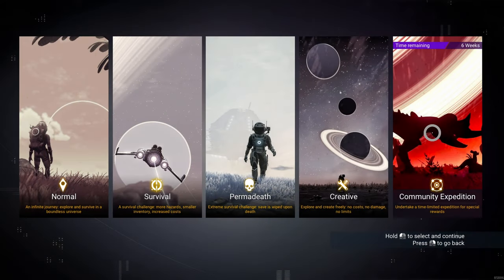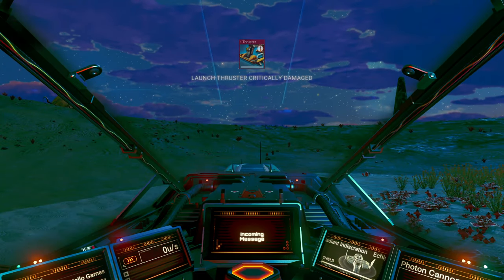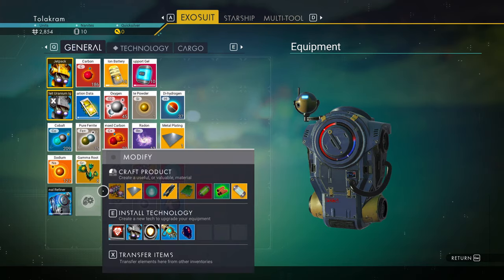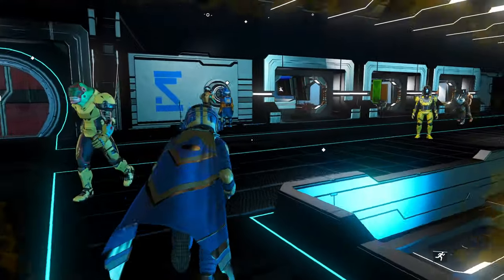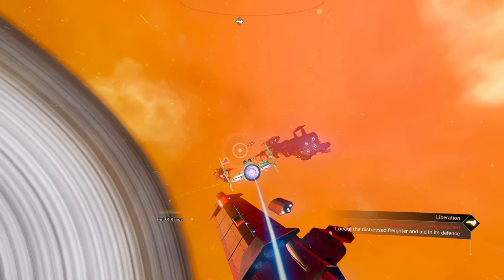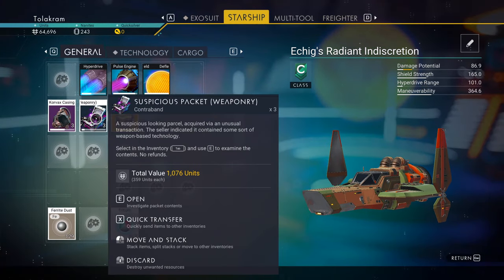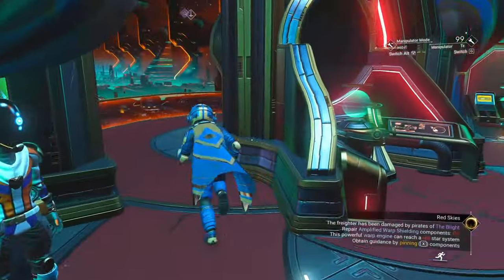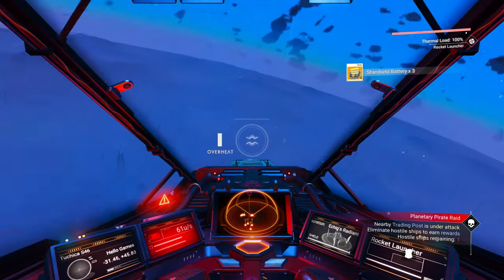Phase 1 - The Blighted Expedition - No Man's Sky Gameplay - Part 1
Let's play expedition 6, BLIGHTED.  Fighting pirates or becoming a pirate?  The free Outlaw update adds a new ship type and lots of great changes, including in atmosphere fighting! No Man's Sky Expedition gameplay 2022.  No Man's Sky Outlaw update.

Hardware: R9-5900X, RTX 3070 TI

I play and record in 1440P resolution using OBS Studio and the NVENC encoder.  Videos are edited in Magix Vegas Pro 17.

About me:

My name is Mark and I'm a middle aged (old) gamer doing let's plays of games I'm playing, some old and some new.  I've found that recording and sharing game play video is fun, and makes the games I play even more enjoyable.

ABOUT THIS GAME (from the developer)

▪️ Now including
Play with all major updates since launch: Foundation, Pathfinder, Atlas Rises, NEXT, The Abyss, Visions, the 2.0 BEYOND update, Synthesis, Living Ship, Exo Mech, Desolation and the 3.0 update, ORIGINS, Next Generation, Companions, Expeditions and Prisms.